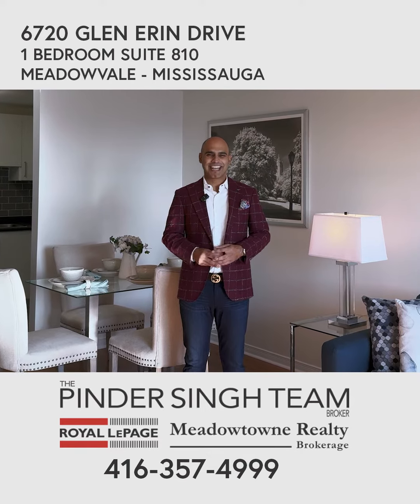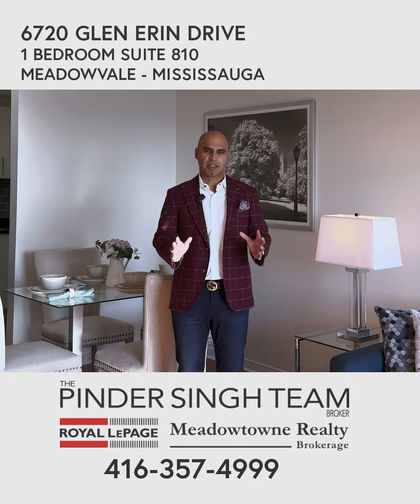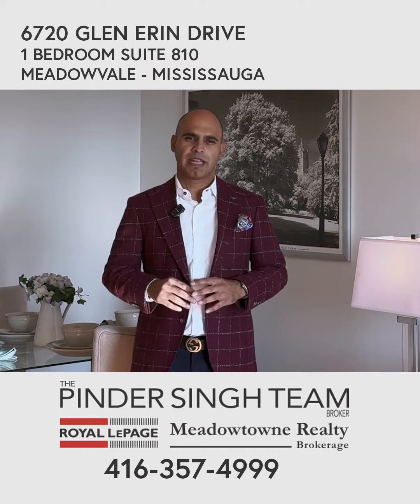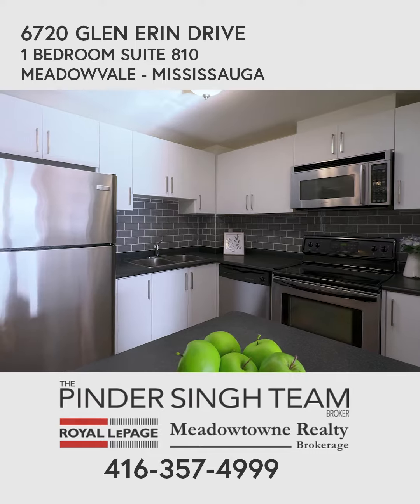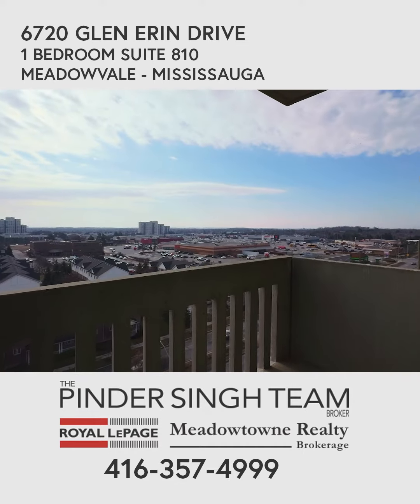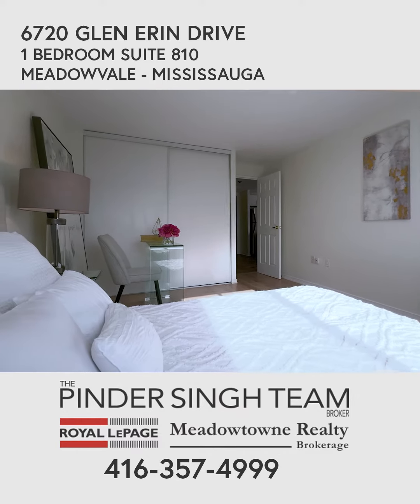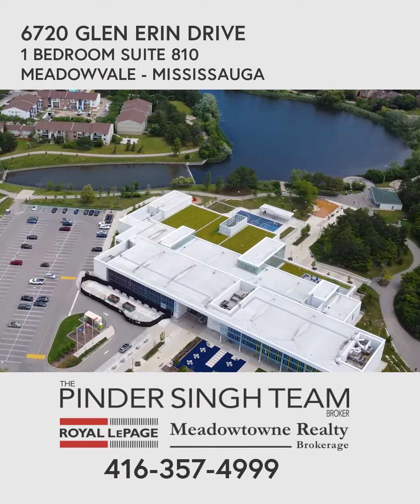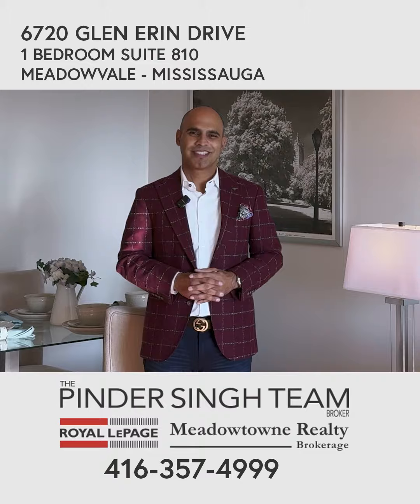6720 Glen Erin Drive #810, Mississauga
💥JUST LISTED💥
1 🛏 1 🛁 2 🚘
GLEN ERIN/AQUITAINE
$495,000

Welcome to your new home in the heart of Meadowvale, Mississauga! This stunning 1-bedroom, 1-bathroom condo boasts a modern open concept design, ideal for contemporary living. Recently renovated with exquisite taste, this unit features no carpets, ensuring easy maintenance & a sleek aesthetic throughout. Enjoy 2 parking spaces, rare for a 1 bedroom condo. Entertain in style with an upgraded kitchen, complete with  stainless steel appliances & ample storage space. Breathtaking unobstructed views from your private balcony, offering a serene escape from the hustle & bustle of city life. The all-inclusive maintenance fees make living here hassle-free so you don't have to worry about running the air conditioning, or dishwasher. Well run, clean building. Conveniently located within walking distance to Mississauga Transit, GO Bus, GO Train, Meadowvale Town Centre, Lake Aquitaine, and Meadowvale Community Centre. Enjoy great trails, nearby schools, shopping, & easy highway access.

Within 20 mins walking:3 playgrounds, 2 pools, 4 tennis courts, 9 basketball courts,1 ball diamond,5 sports fields,1 track,1 splash pad & community centre, 3 trails, 3 gyms. Schools are rated 8.4/10, transit is 8.5/10, and parks are 10/10.